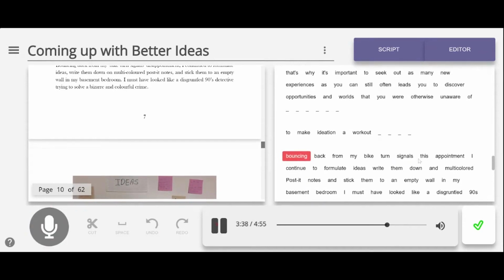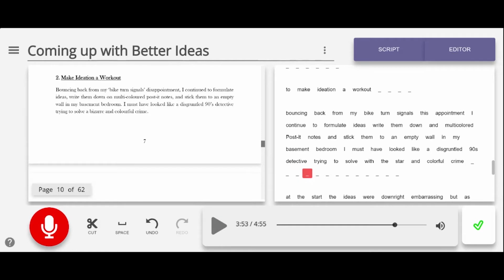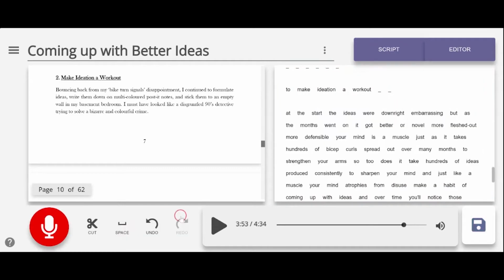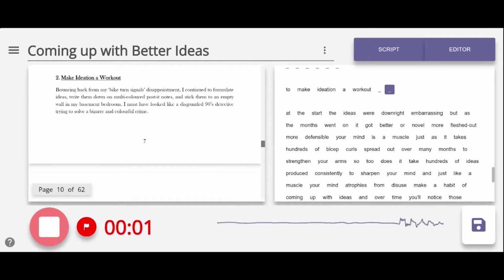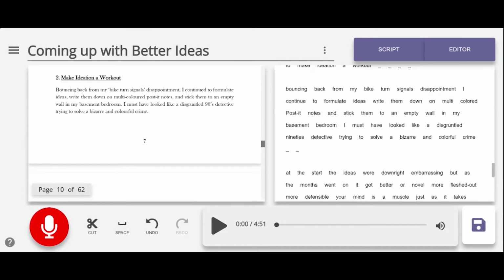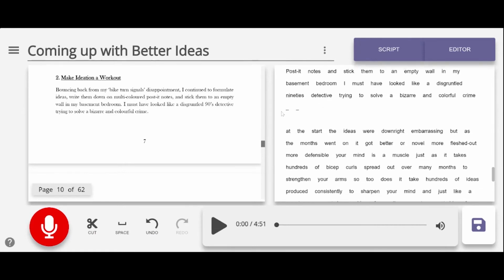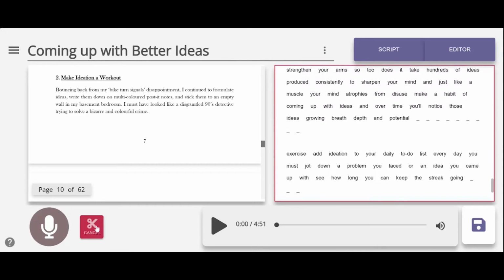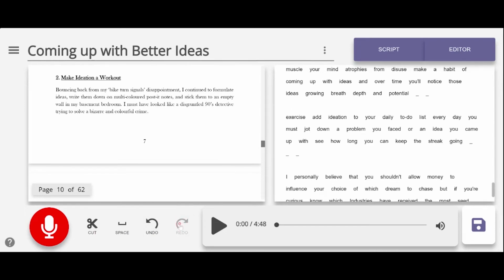Editing Sections - How to Make an Audiobook at Home (Part 9)